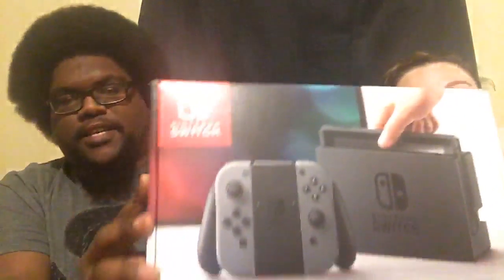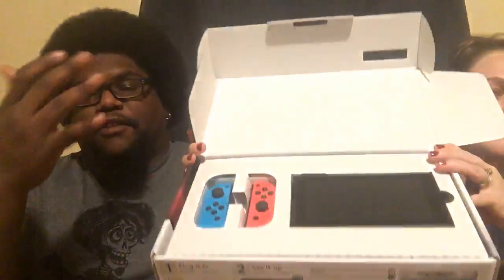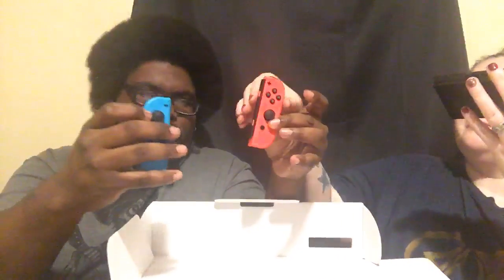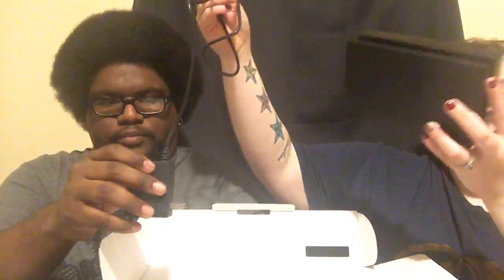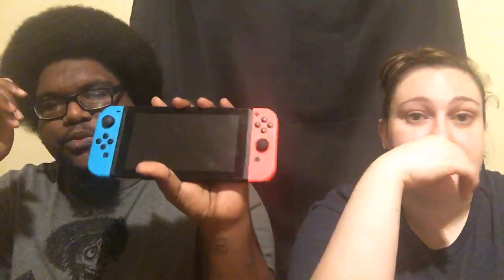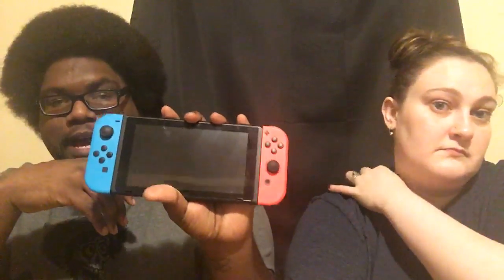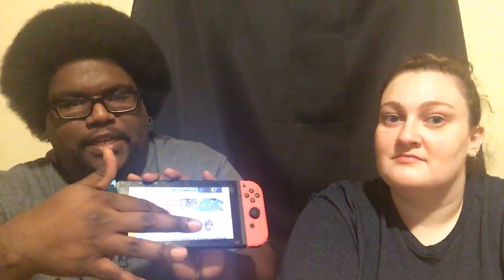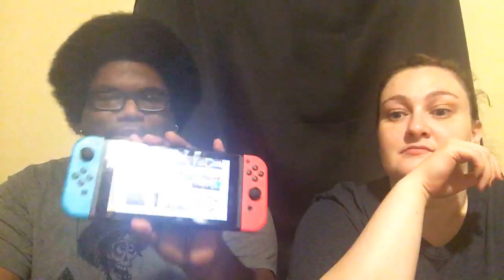🔴 Live Nintendo Switch Unboxing & Review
It’s Review time!!! What did we think of the Nintendo Switch is it worth the money?!